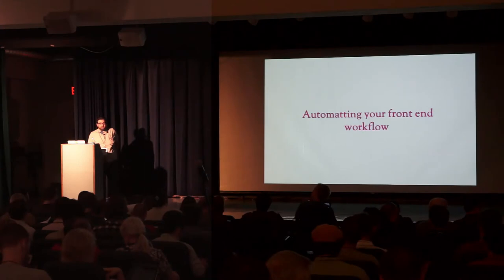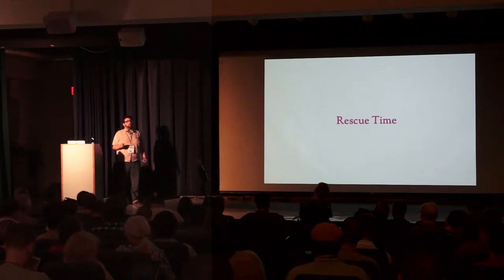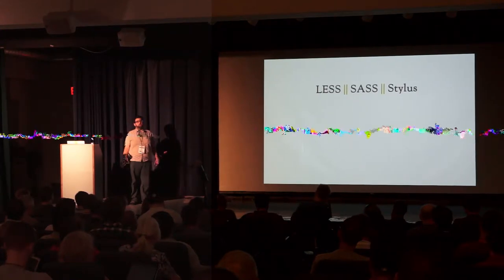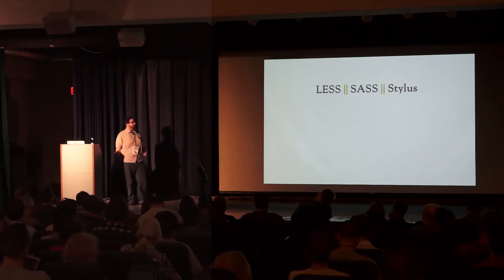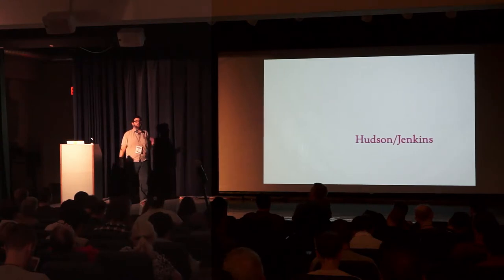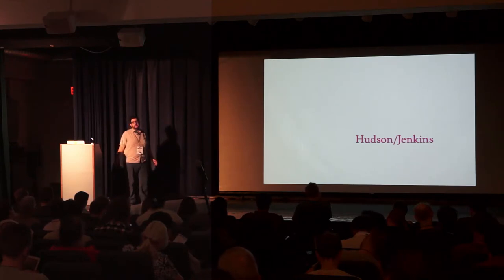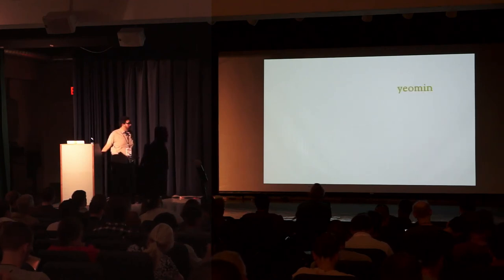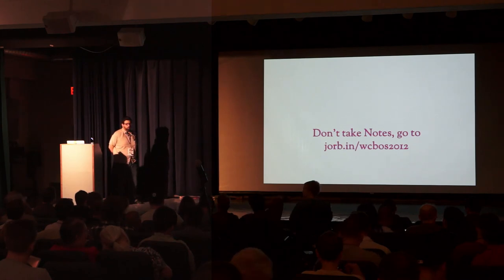2012-07 WCB Developing an Automated Workflow for Front End Development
Presented by Aaron Jorbin • Developer Track

Do you still write your CSS by hand? Do you still copy files when it's time to release a new version? Do you still manually run your tests? If you answered yes to any of these, you will benefit from developing an automated workflow. Tools such as Compass, Watchr, PhantomJS, AutoLint, SASS, LESS and many many more will save you time and enable you to become the Lazy programmer we all strive to be.